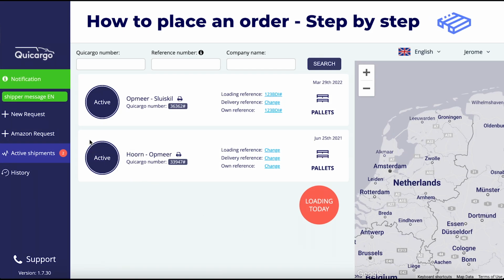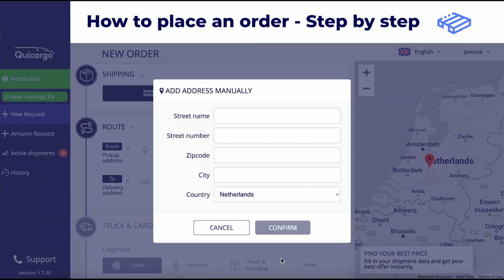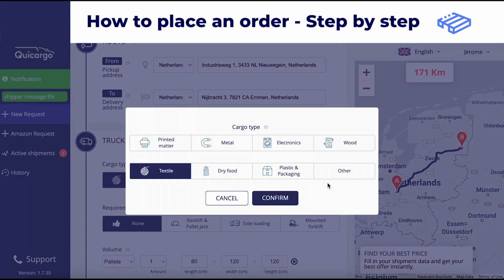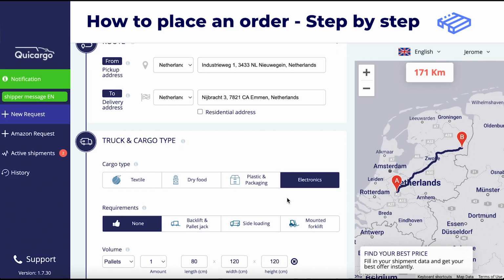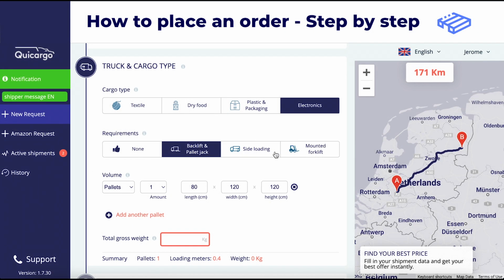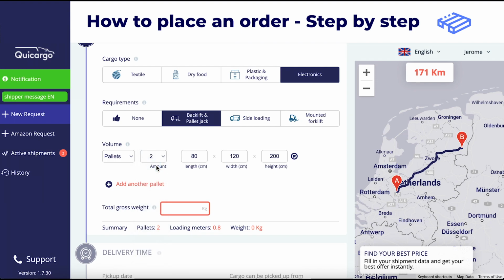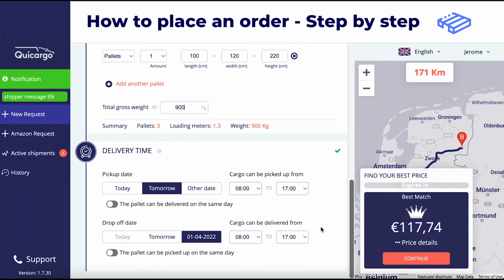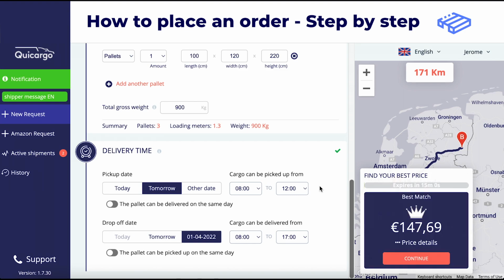Quicargo FULL GUIDE | How to place an order Step-by-Step | Pallets & Parcels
In this video we will explain how you can ship your pallets or parcels by booking an order in our platform.

By using Quicargo for shipping you contribute to sustainable logistics because your orders fill up empty trucks driving around! So, are you looking for a modern and innovative transport company? In that case, Quicargo is the one! No more single handedly and frequently looking for the right carriers to arrange your transportation.

With Quicargo, everything can be arranged within just a few clicks via our digital transport platform